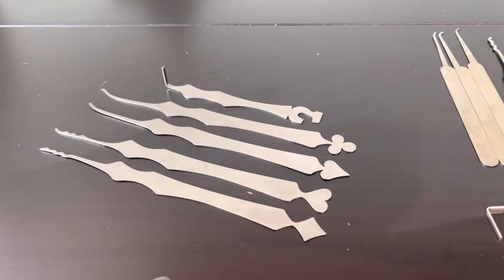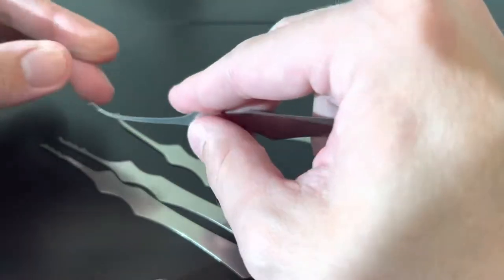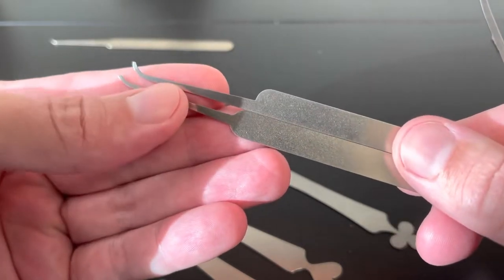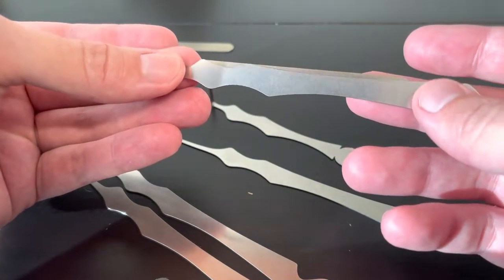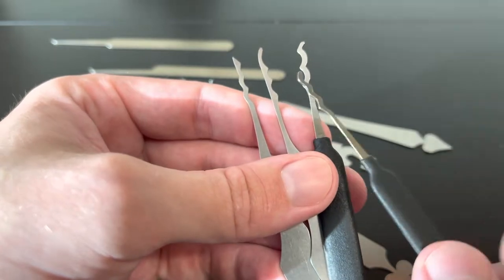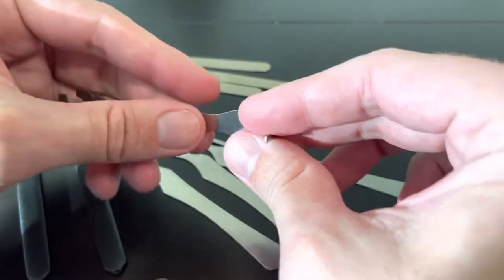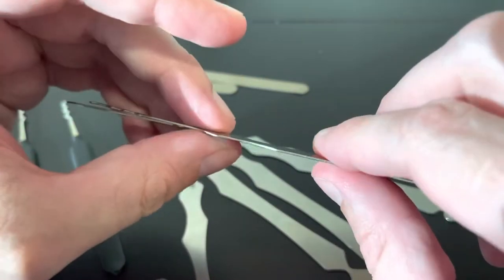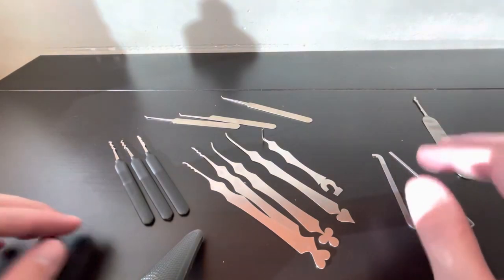Sparrows Vegas Lock Pick Set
A quick look at the Sparrows Vegas Lock Pick Set. First time doing an online walk through for any product, and thought would share since couldn’t find much info about it online. Will maybe upload a video another day to show how it manages in different key ways from the Sparrows Reload kit.

Please keep lock picking tools to only using locks you own and *not* in use. This is a review for locksport. Always make sure to check your local laws and regulations to confirm the legality of owning and recreationally using them. Call your local locksmith for any questions and access to locked property in use.